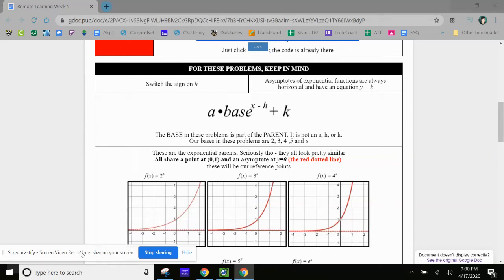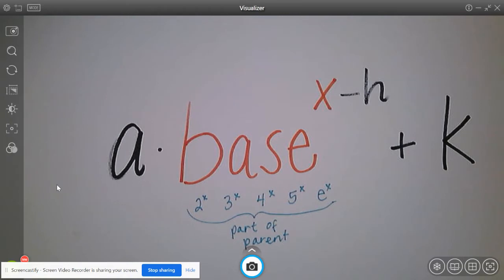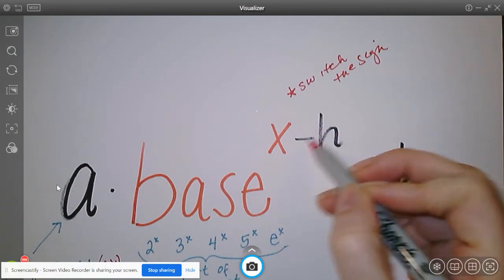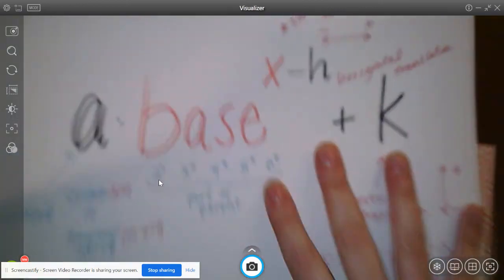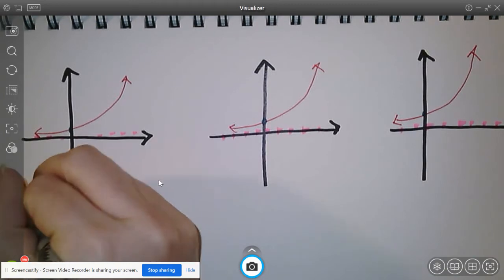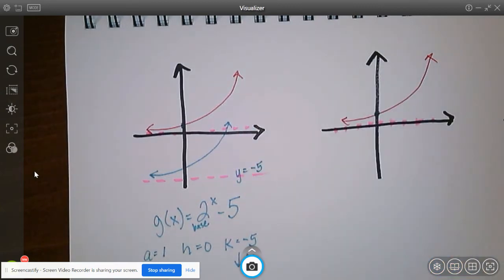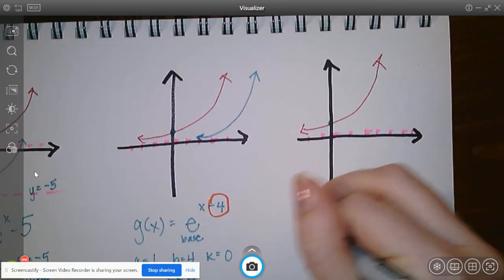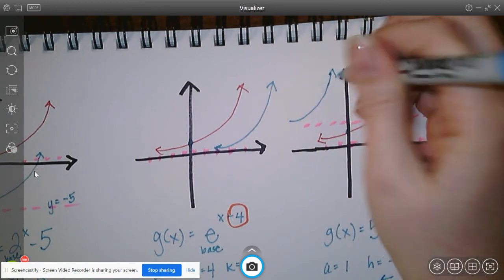Transforming Exponentials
applying a, h, and k